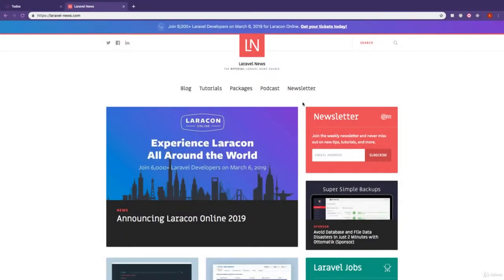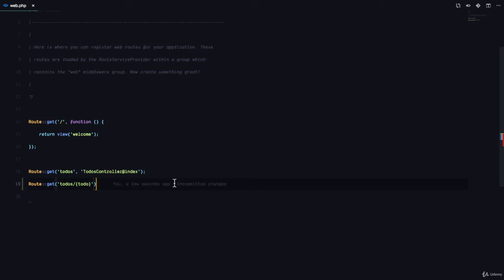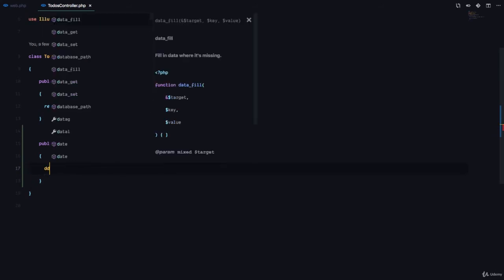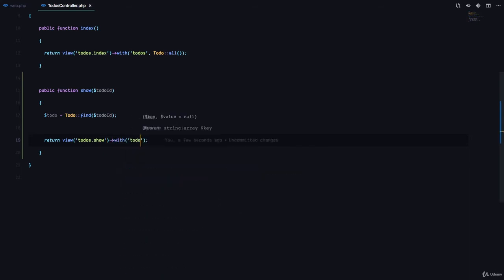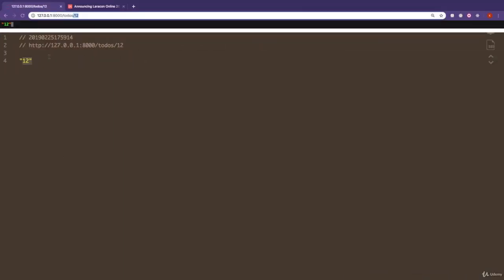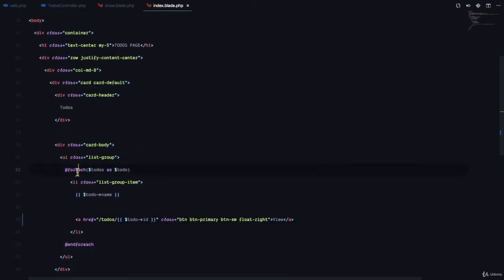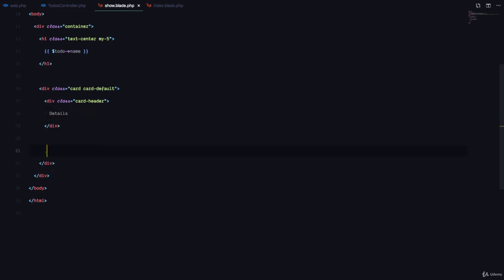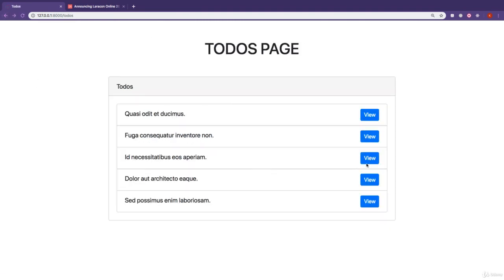#11 Displaying a single todo in Laravel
Displaying a single todo in Laravel